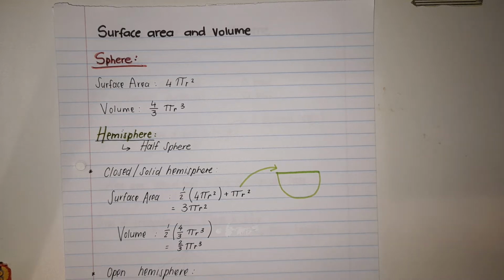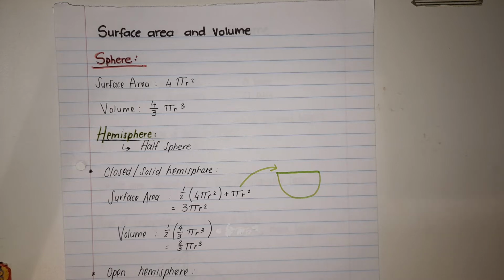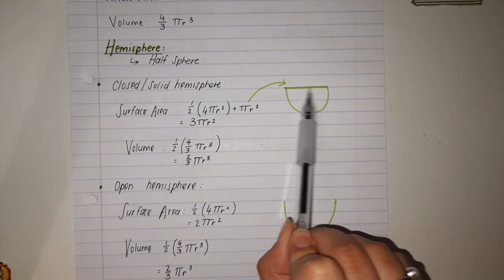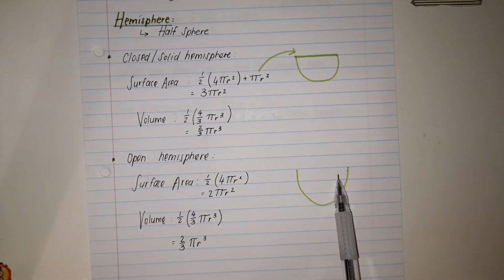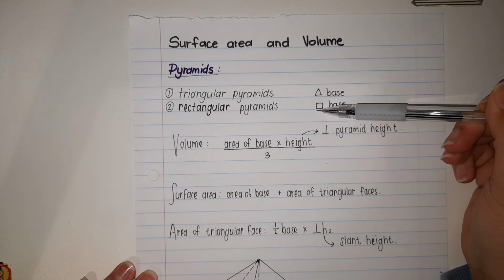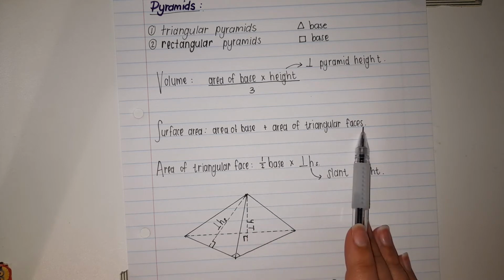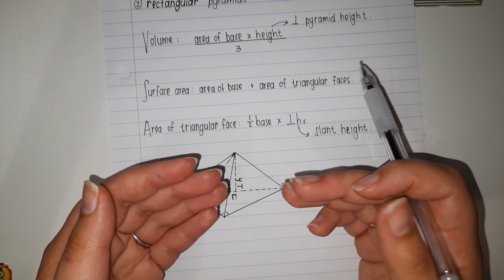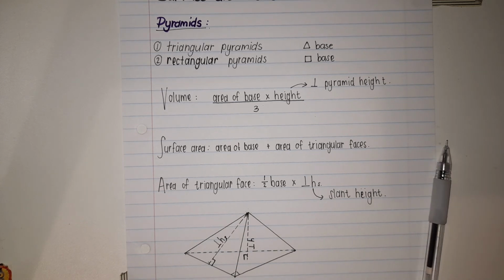Surface area and volume [2]